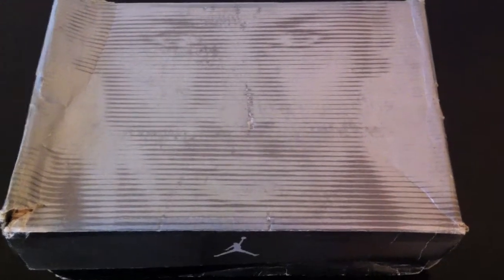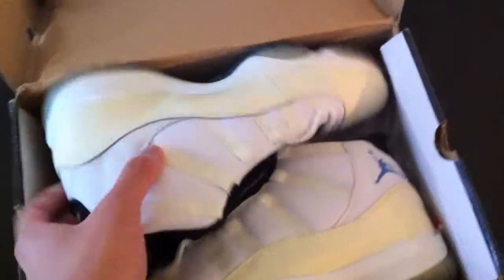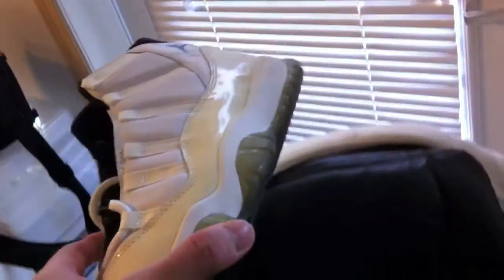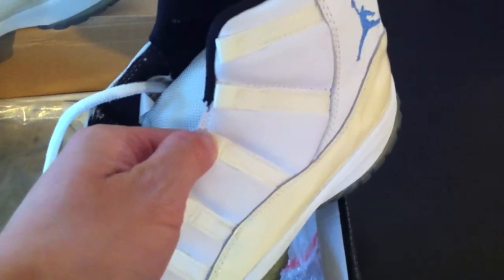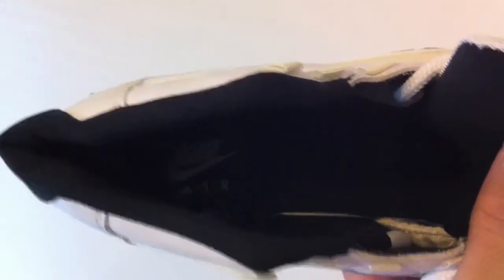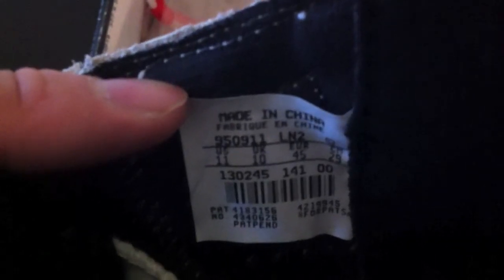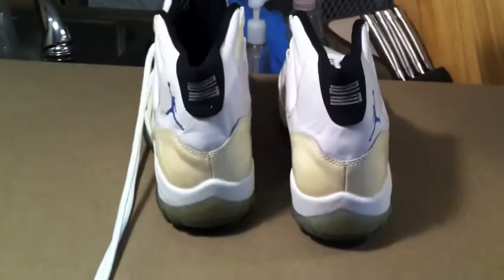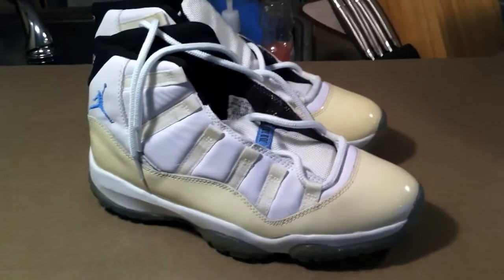Pickup: OG Columbia XI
OG Columbia XI Shoe review